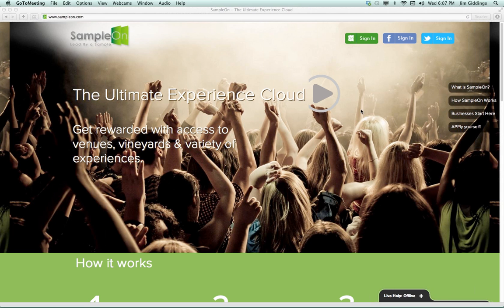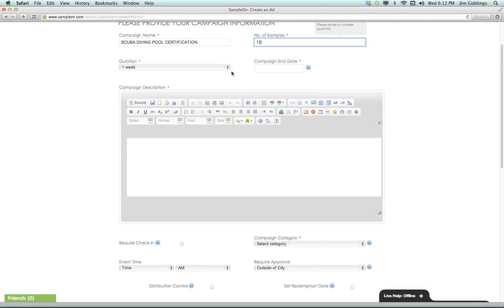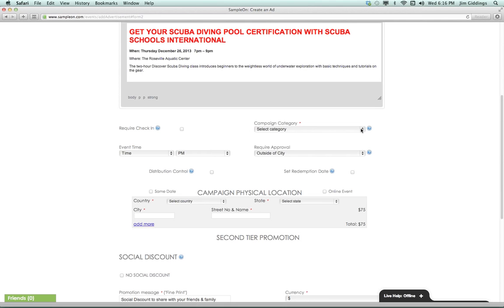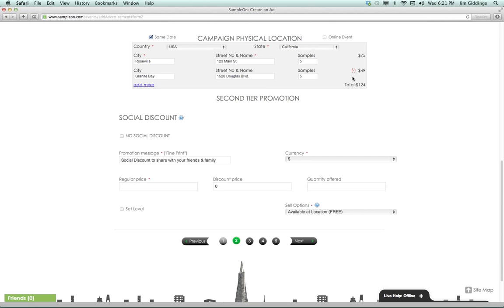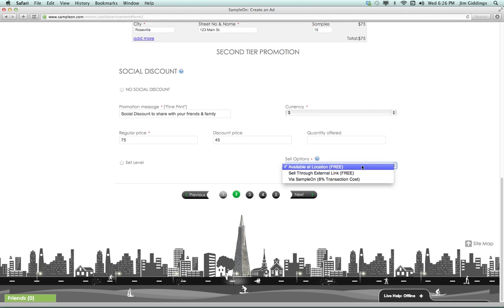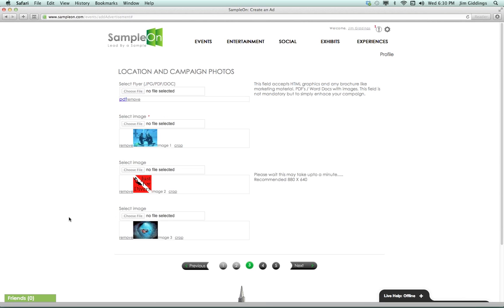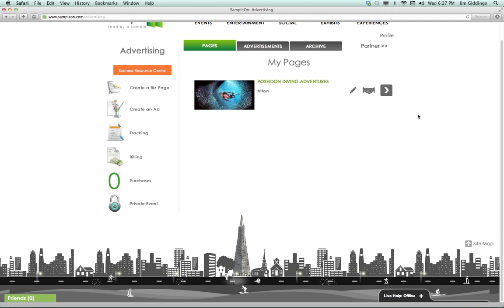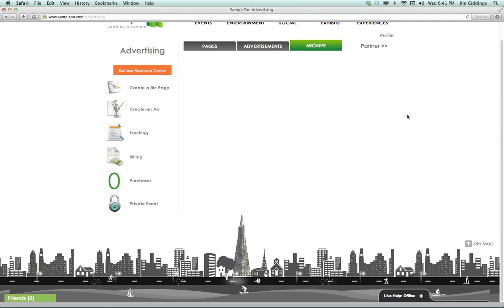Final Campaign Coaching